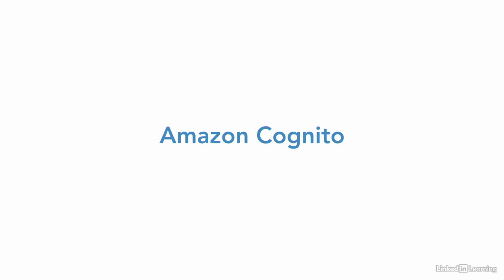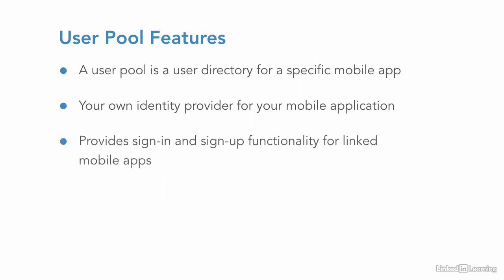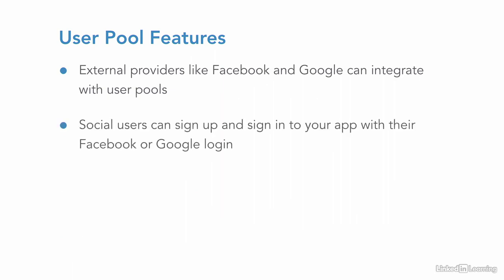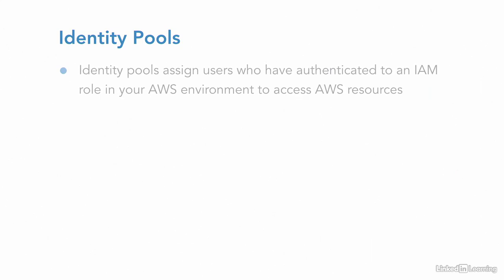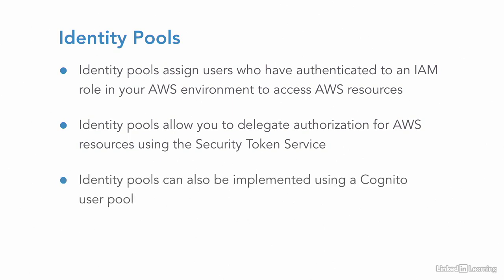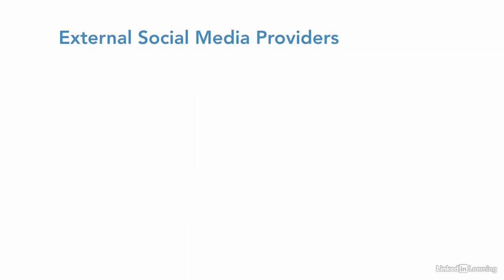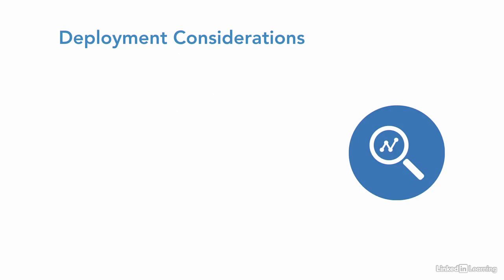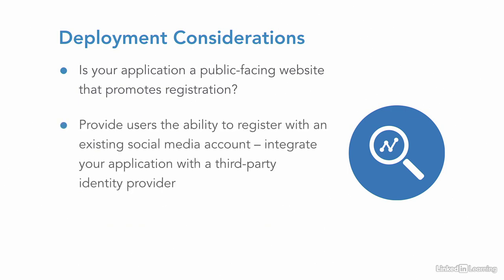Amazon Cognito 25